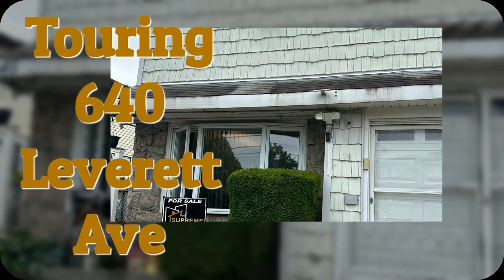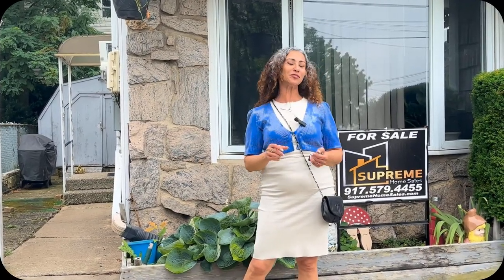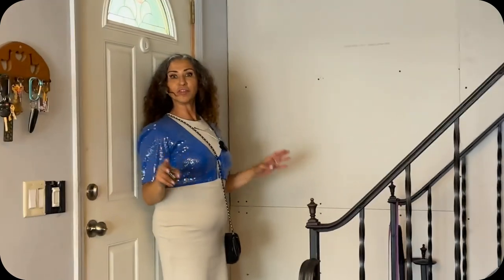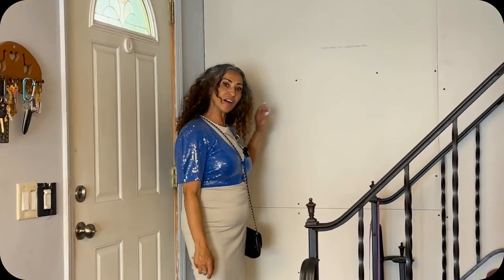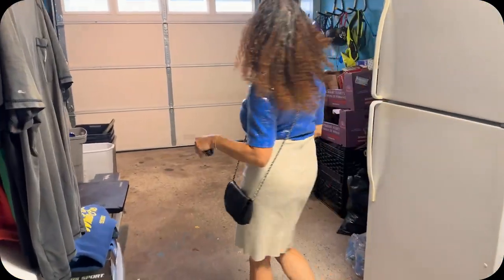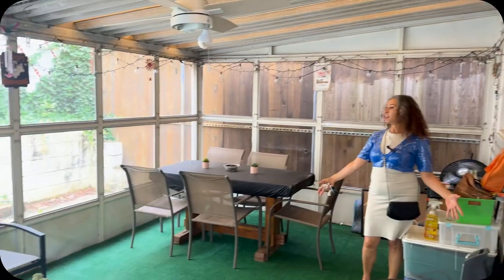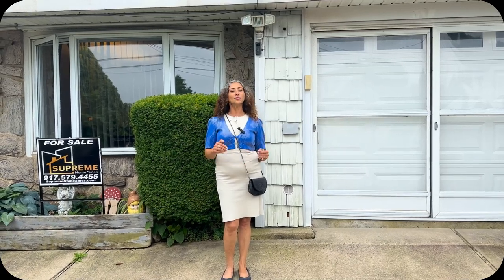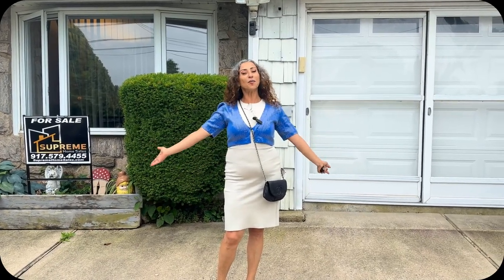HOMES for SALE Staten Island 10312 | 640 Leverett Ave, Staten Island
HOMES for SALE Staten Island 10312 | 640 Leverett Ave, Staten Island, NY

Charming 4-Bedroom Home in Eltingville with Great Potential! Welcome to 640 Leverett Ave, Staten Island, NY 10312, nestled in the desirable Eltingville neighborhood. This semi-attached home offers four spacious bedrooms and a layout filled with potential. While the house does need some TLC, it's an excellent opportunity for those looking to customize their dream home. The Eltingville neighborhood is known for its community charm and convenience, providing easy access to schools, parks, shopping, and public transportation. With a bit of renovation, this property can become a beautiful and comfortable home in a thriving area. Don't miss out on this chance to invest in a property with great potential in a fantastic location!

Don't List Your Home! Get a guaranteed CASH OFFER and selling OPTIONS compared to listing on the market. Visit: GETAHOMECASHOFFER.com

Unlock the EQUITY in Your HOME with a No-Obligation CASH OFFER!
Find out if you have equity in your home at no cost. Receive a fair CASH OFFER without any commitment to accept. Visit: StatenIslandForeclosures.info